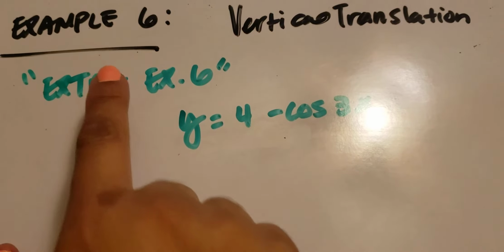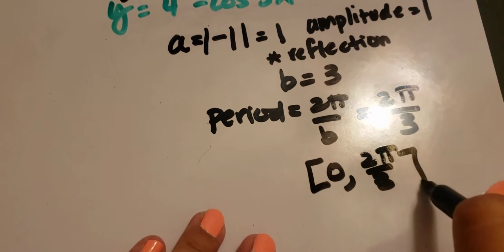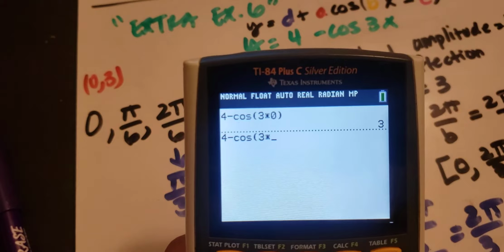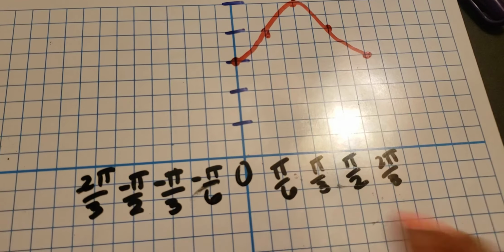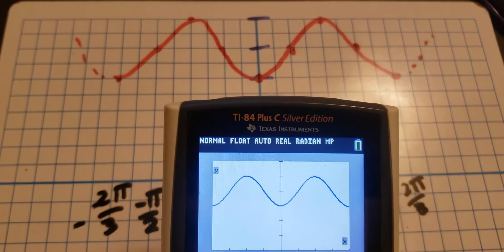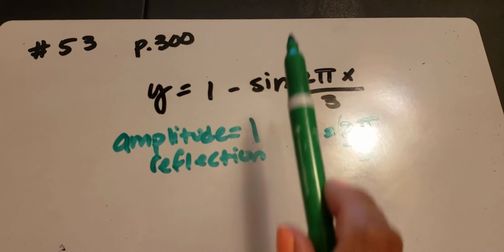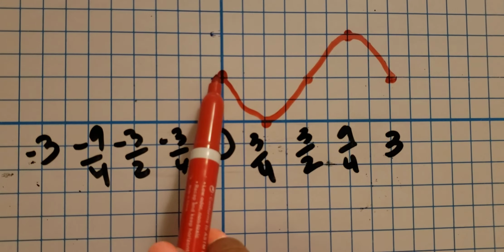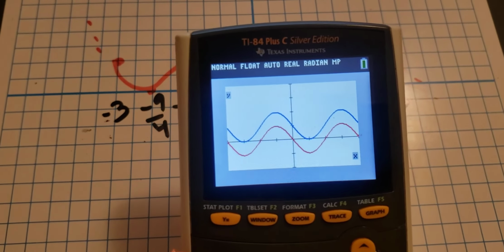Example 6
Day 2 Sec. 4.5